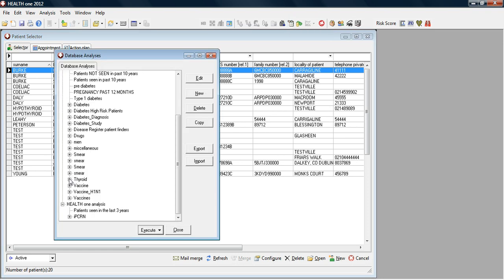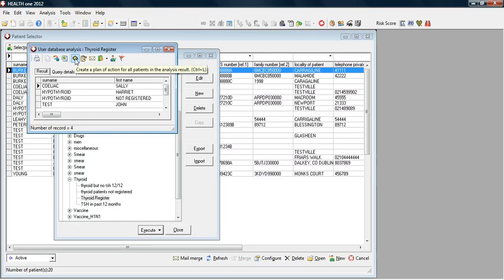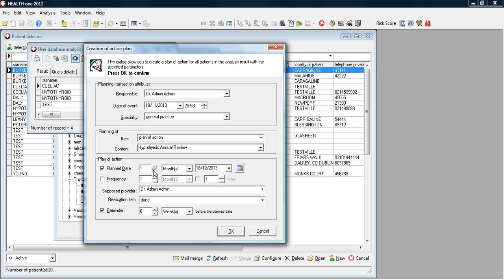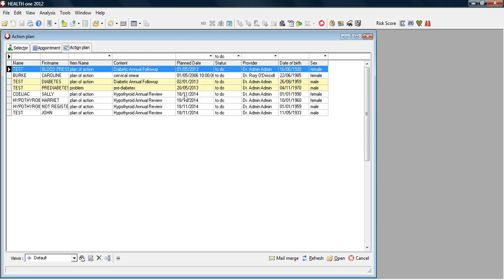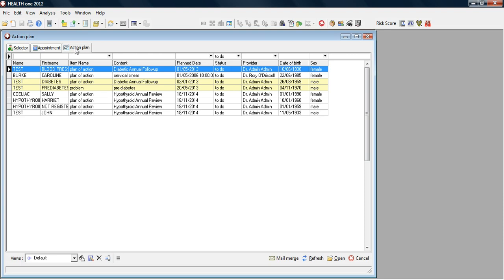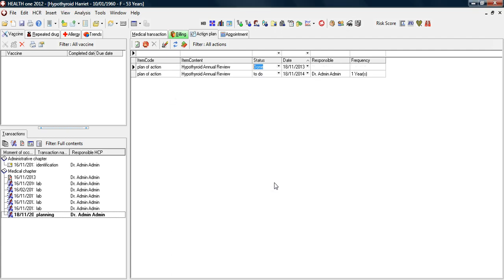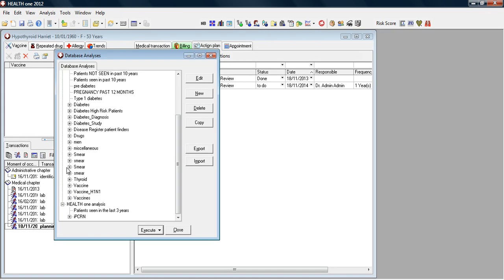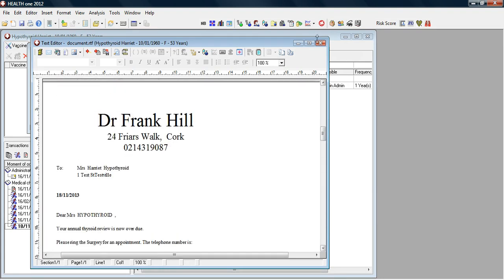Chronic Disease. Recall of patients with chronic diseases in HealthOne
How to tag patients for opportunitic review or recall patients for review using Health One